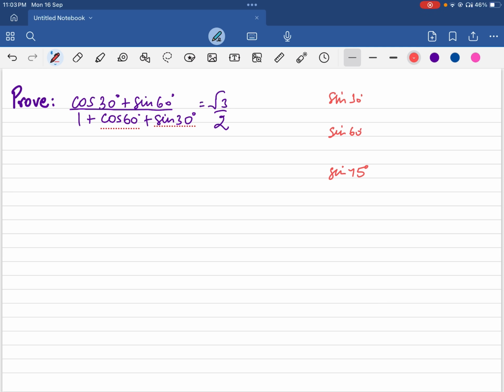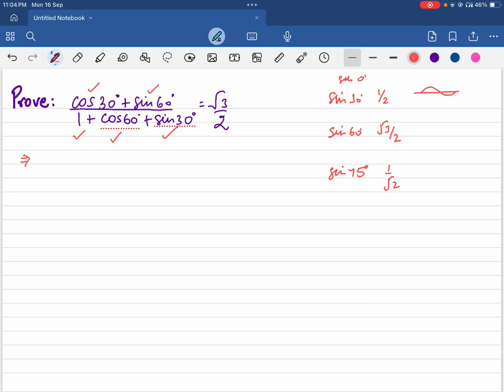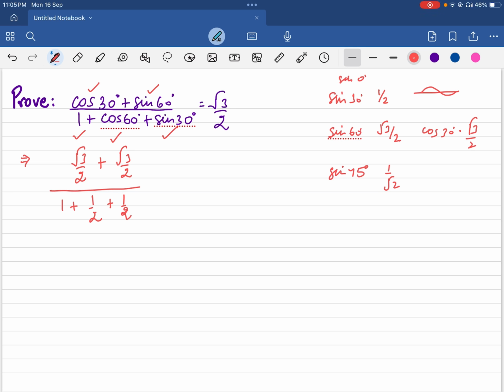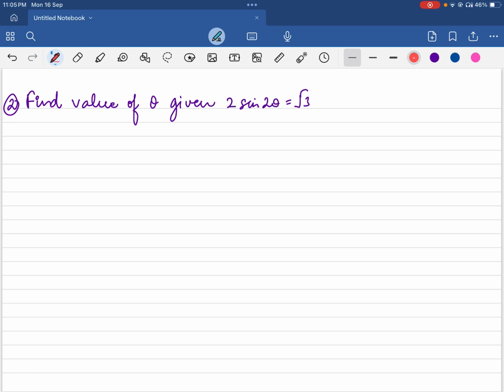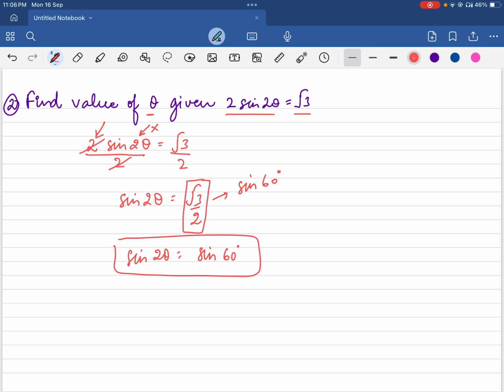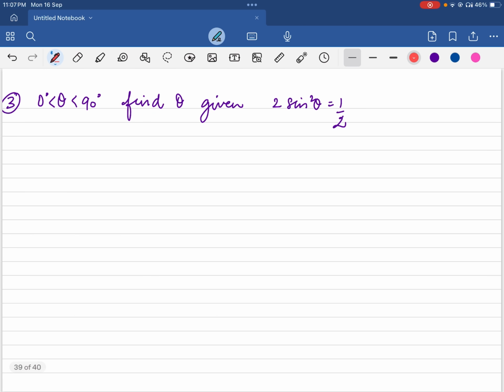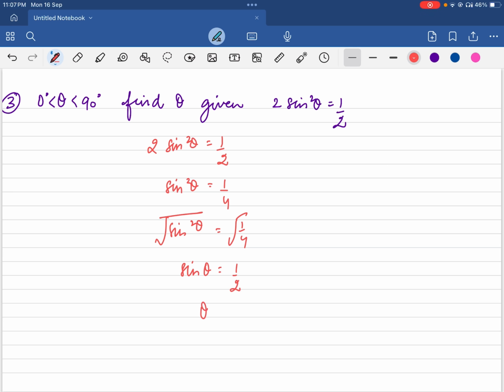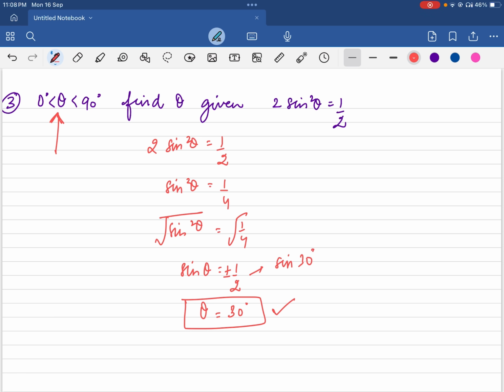Applications of Trigonometric table | Trigonometric Fundamentals